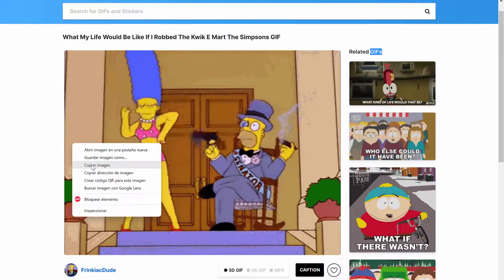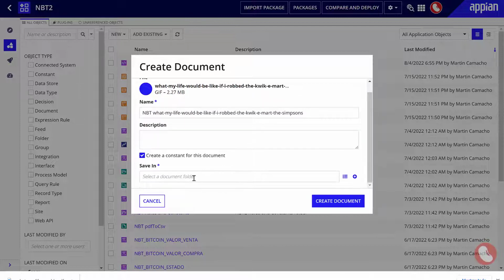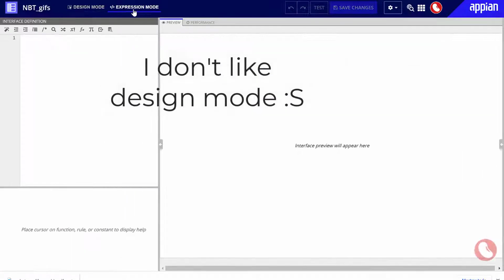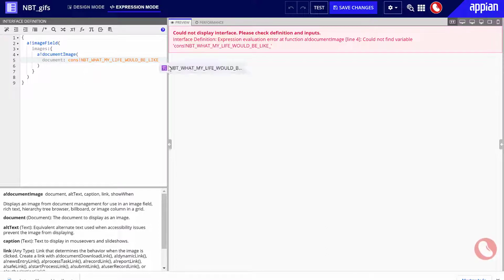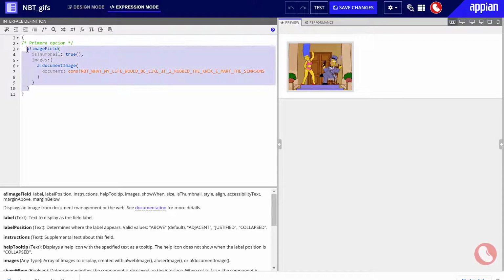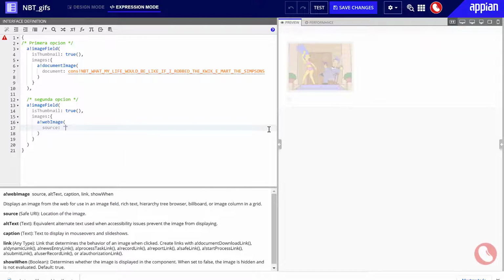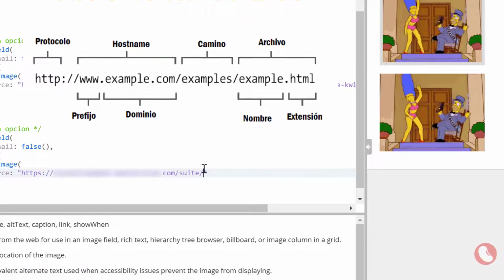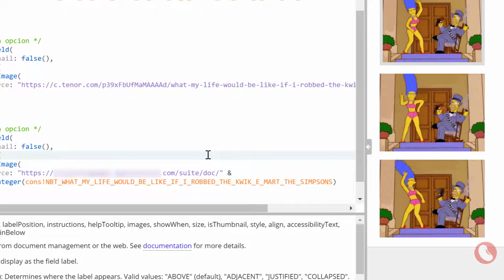Appian Gifs English Version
Today I will teach you three different ways to display your gif.